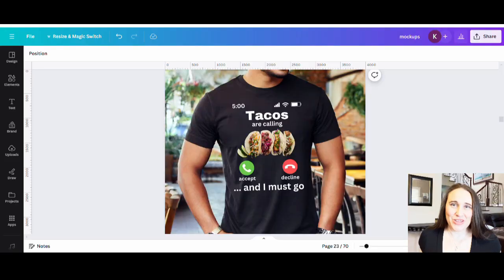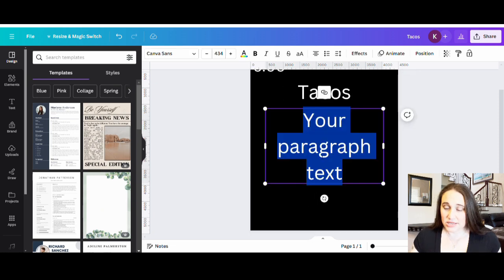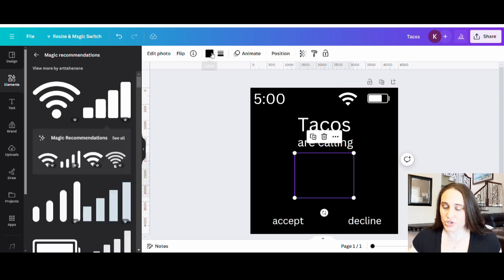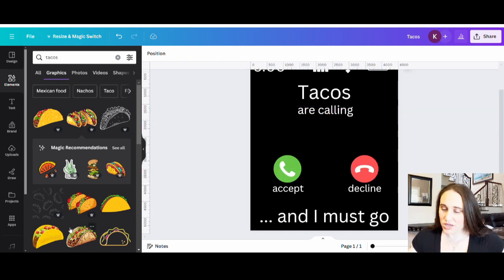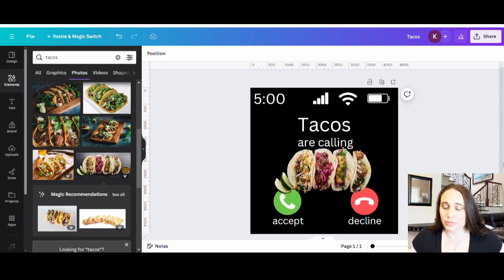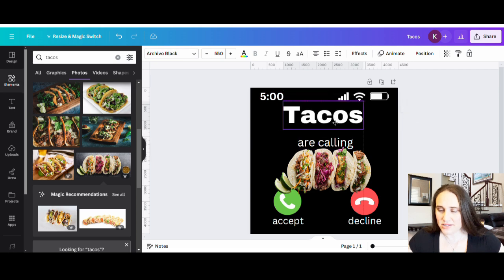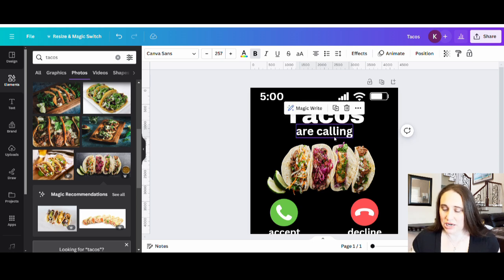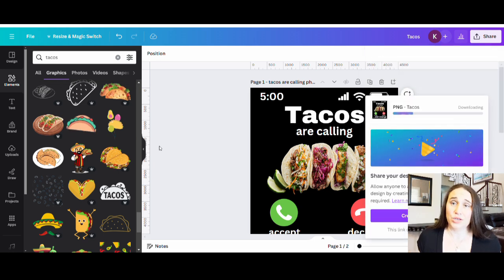Canva Design Tutorial For Print On Demand: Taco Evergreen For Cinco De Mayo - Scale Out 100x❤️🔥🚀💲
This step by step Canva design tutorial for beginners goes over how to make a unique design for your print on demand business. This video goes over how to make an evergreen taco design great for cinco de mayo using Canva.  Learn how to find and combine graphics to make your own original design that you can scale out to a hundred or more listings. Detailed instructions give helpful tips and tricks to design efficiently and effectively. Learn how you can use Canva to make unique designs for the 2nd quarter of 2024. Master 2024 by creating unique designs you can sell on shirts, mugs, stickers, pillows, phone cases and more. Grow your business by learning new skills and sell your designs on POD platforms such as Amazon Merch on Demand, Amazon Seller Central, RedBubble, Etsy, TeePublic and more and make passive supplemental income in 2025.